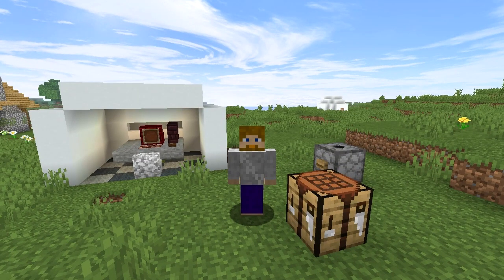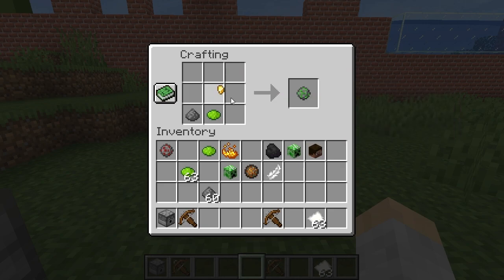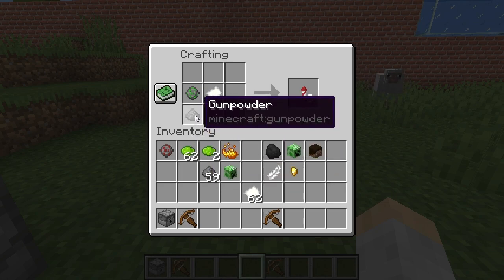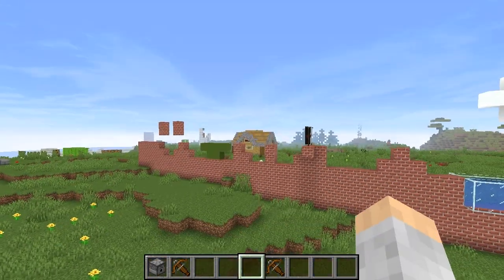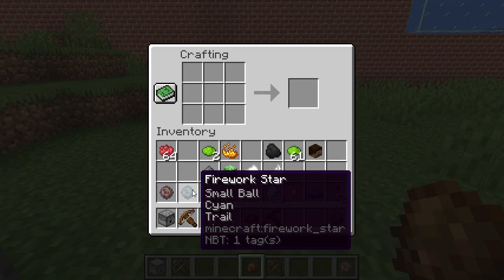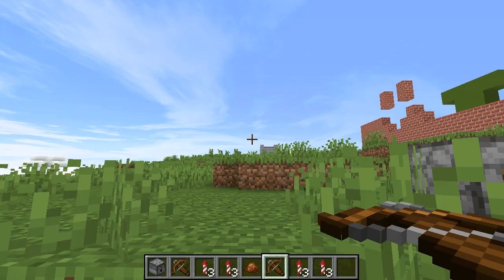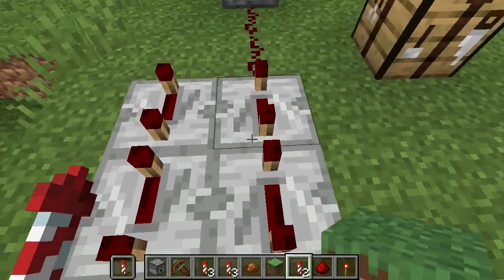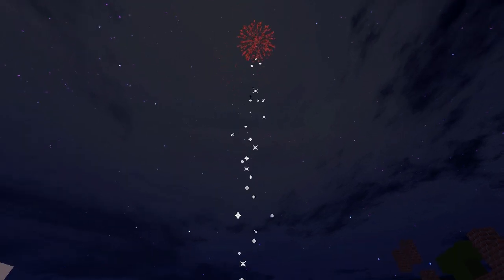MINECRAFT | How to Make a Firework, Firework Designs, and Firework Show!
Discover how to make a firework, firework designs, and firework show!

Thanks!